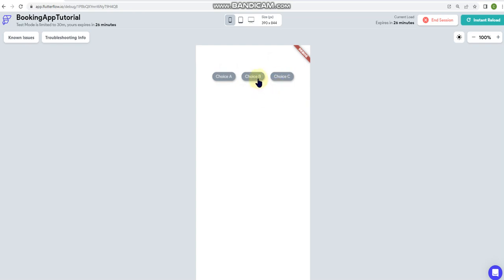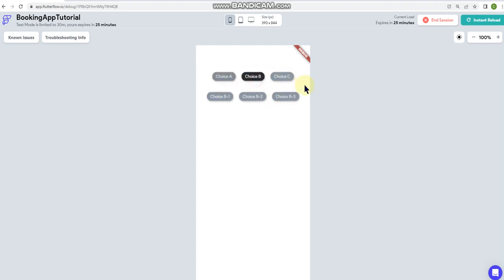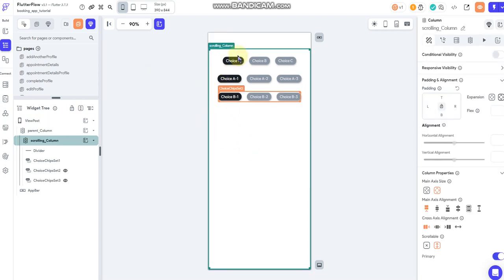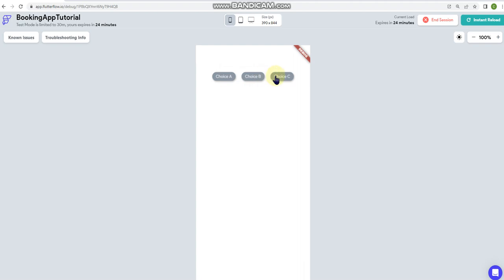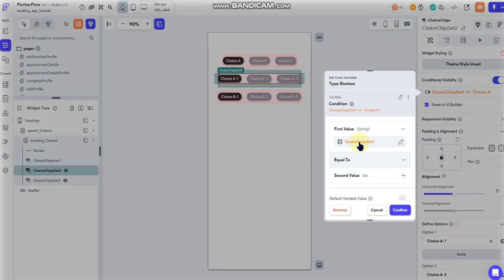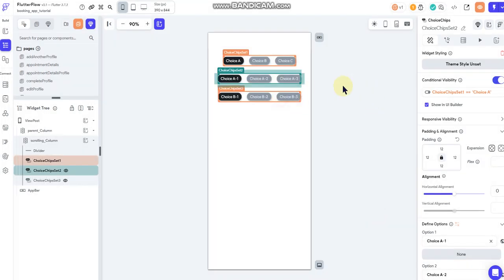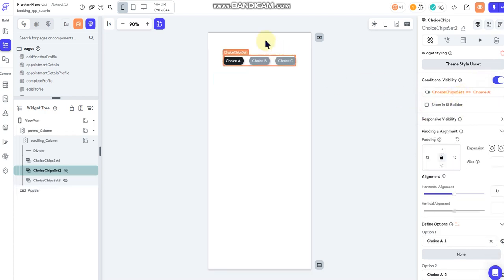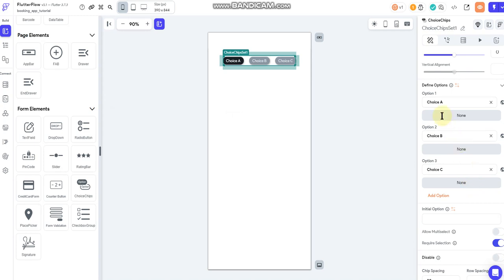Conditional Visibility with Choice Chips - Flutterflow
In this short tutorial, I will cover how to use conditional visibility to hide/reveal a subset of choice chips (applicable to pretty much any other widget also) based on an initial selection from a set of choice chips.